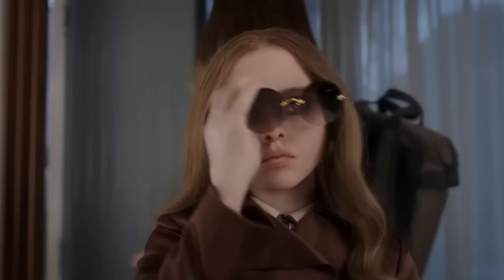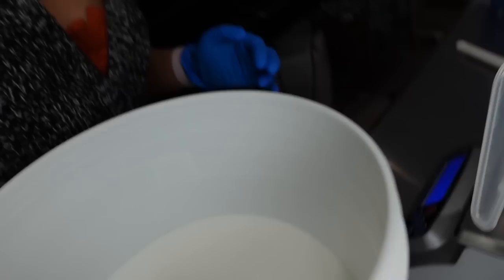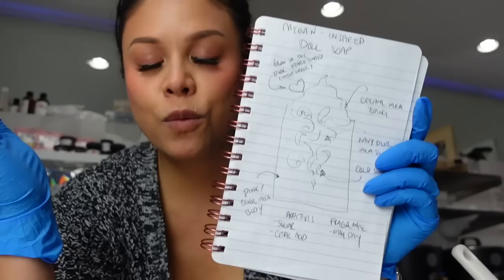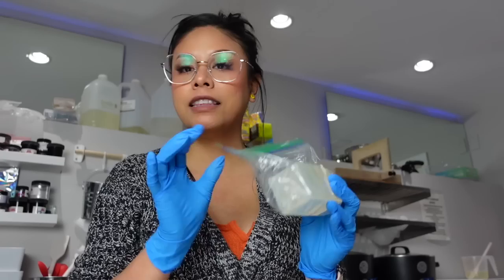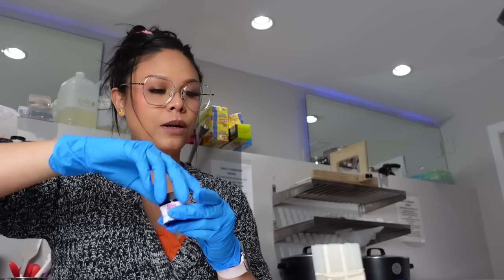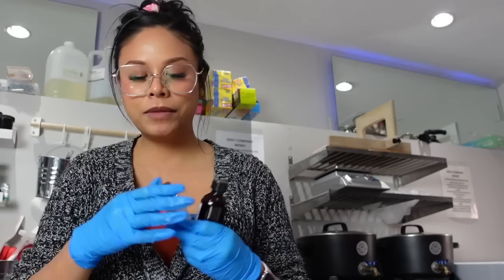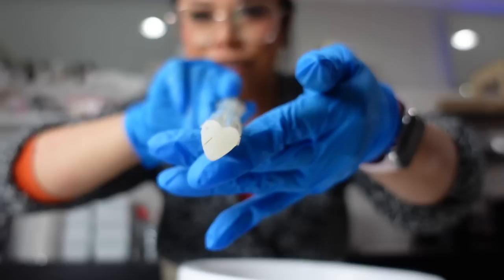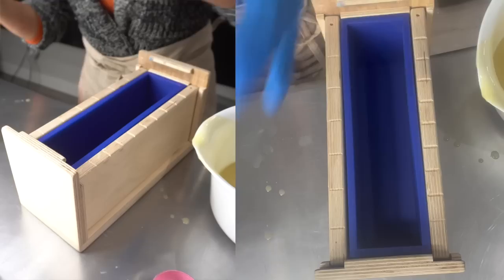My MEGAN inspired SOAP DID NOT go as planned…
In this video I make a Megan-inspired soap and add sugar to the batter! Watch my entire soaping process and let me know how I did!

- "Friend of Mine" - Johannes Bornlof